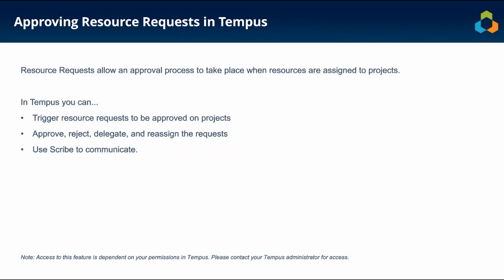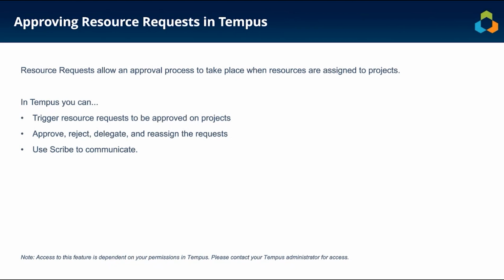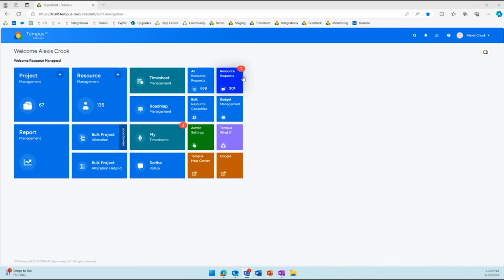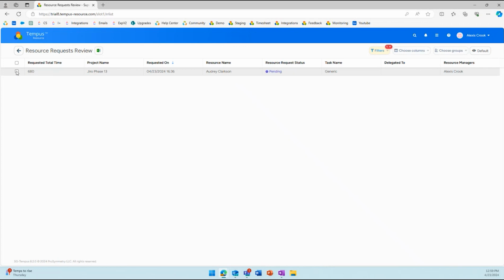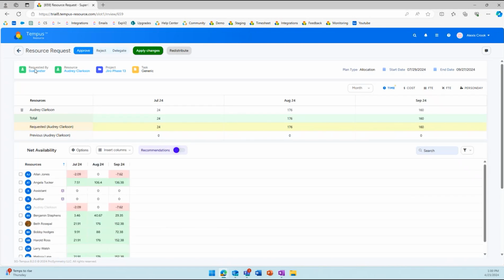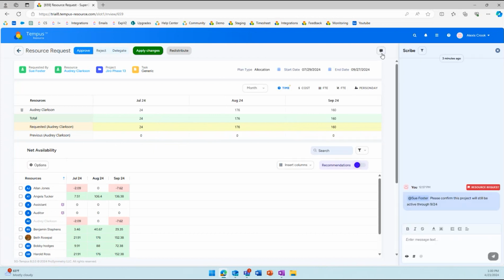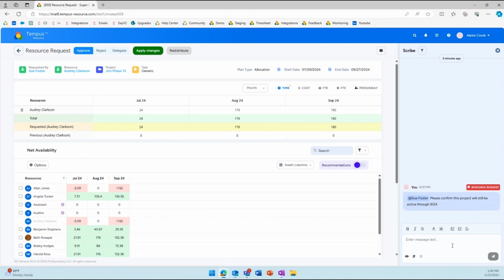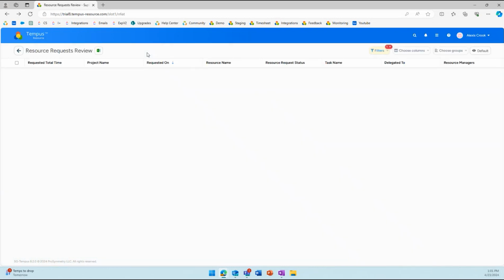Managing Resource Requests in Tempus Resource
Alexis Crook, Customer Success Manager with Tempus Resource by Prosymmetry, explains how to approve resource requests.